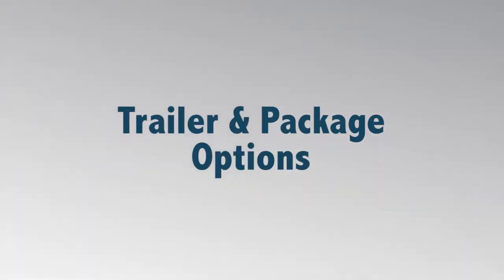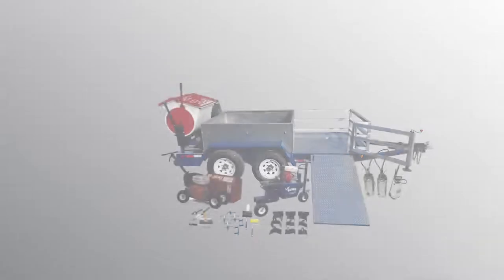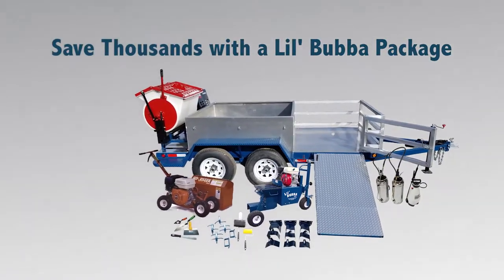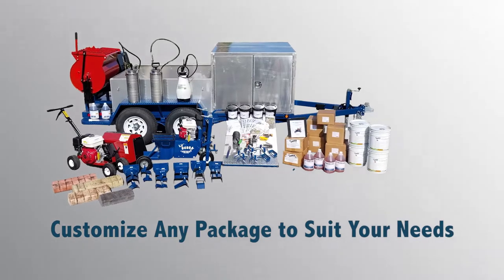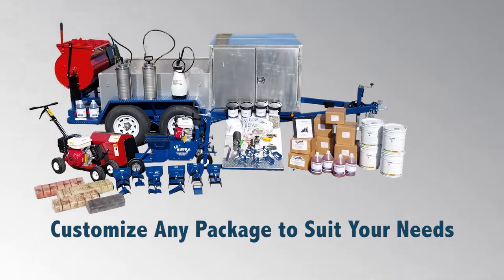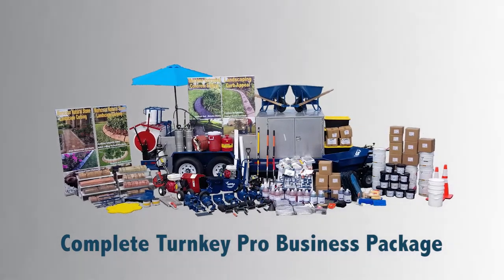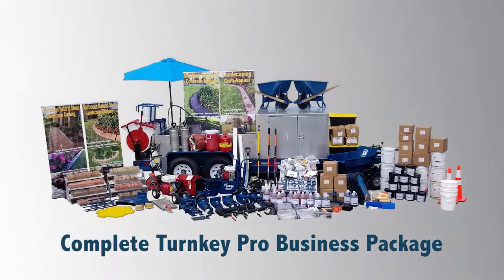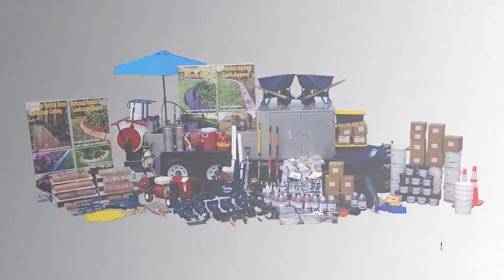Lil' Bubba Business Packages and Trailers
With the best Curbing Rigs in the business Lil' Bubba will get you set up with everything you need to move the Curbing Equipment and materials to the jobsite with the ultimate in efficiency. The Lil' Bubba Curb Trailers are purpose built in our factory with non rusting aluminum sand bins and equipment compartments. They are designed and manufactured for you using the knowledge gained from building thousands of trailers over the last 30 years.